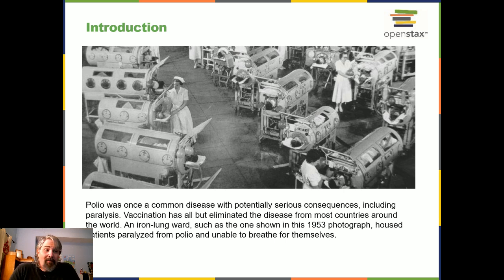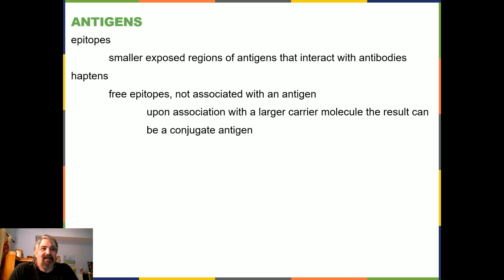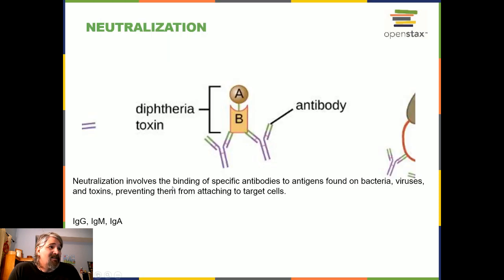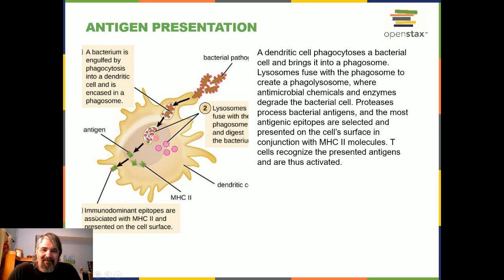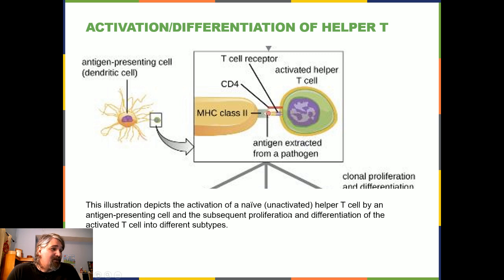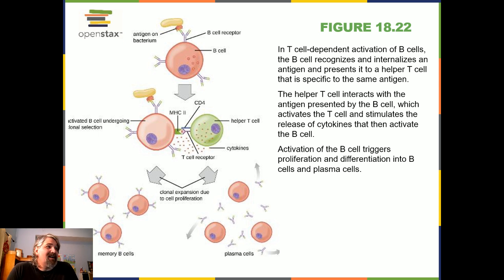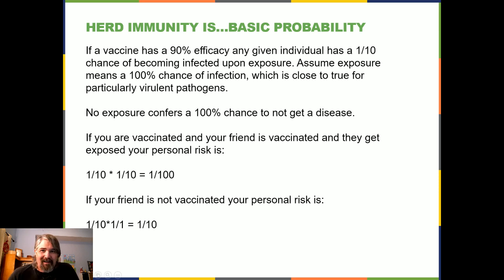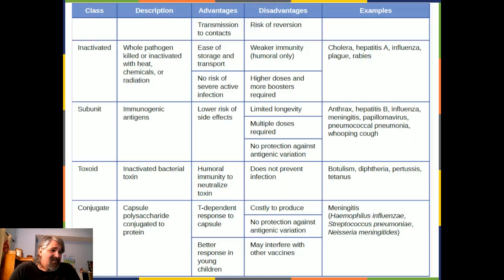lecture 4/8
Chapter 18 Adaptive Specific Host Defenses